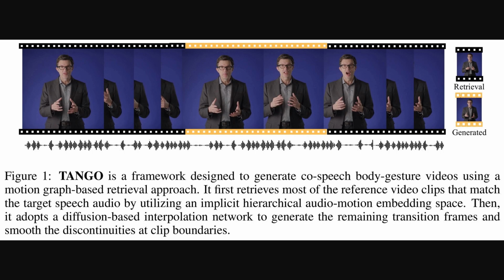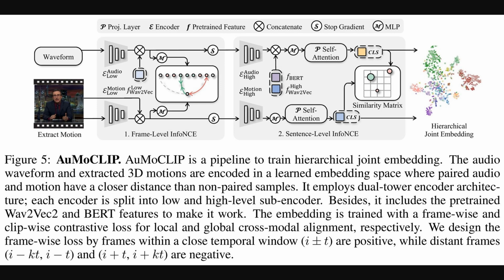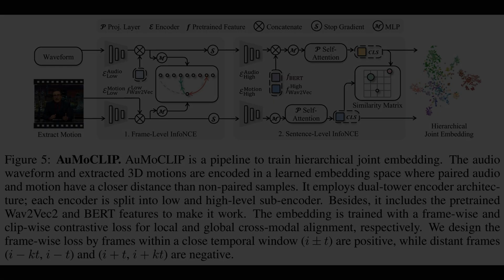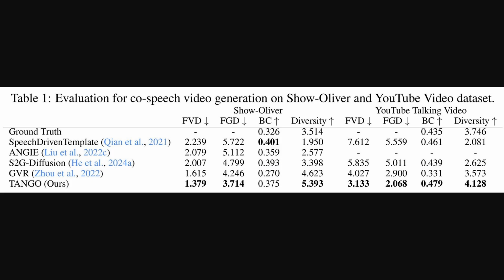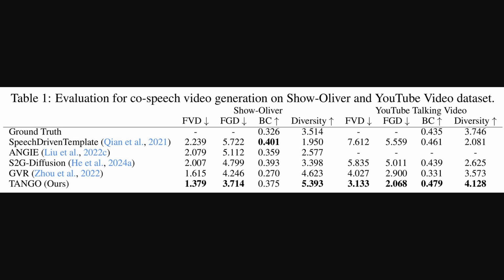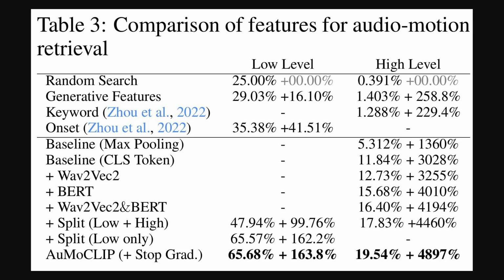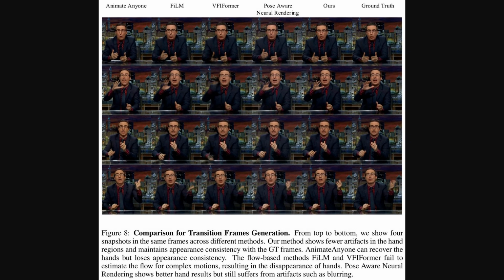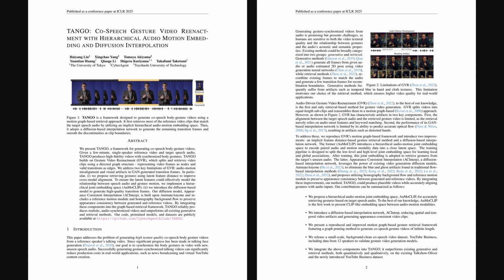TANGO: AI's Seamless Speakers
In this AI Research Roundup episode, Alex discusses the paper:
'TANGO: Co-Speech Gesture Video Reenactment with Hierarchical Audio Motion Embedding and Diffusion Interpolation'
TANGO is a new AI framework that creates highly realistic, smooth body gestures for a speaker in a video, perfectly synced with target speech audio, using just a short reference video. It overcomes common issues like mismatched audio-motion and jerky transitions found in previous methods.

Authors: Haiyang Liu, Xingchao Yang, Tomoya Akiyama, Yuantian Huang, Qiaoge Li, Shigeru Kuriyama, Takafumi Taketomi